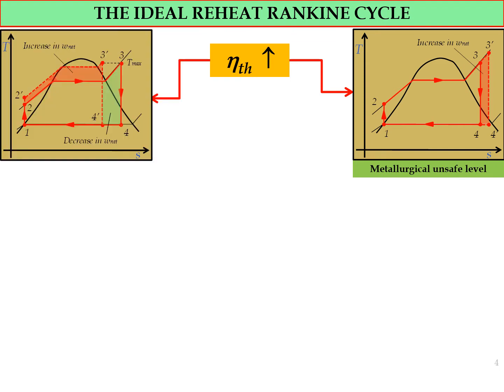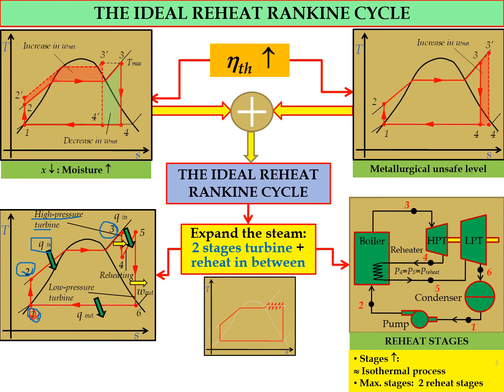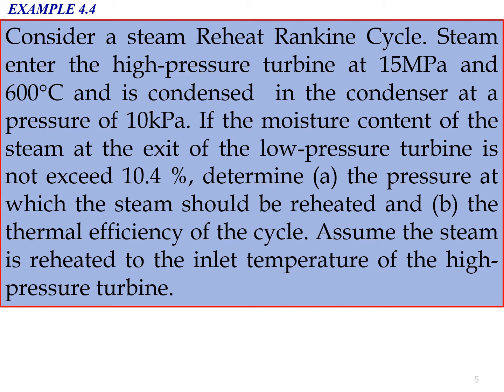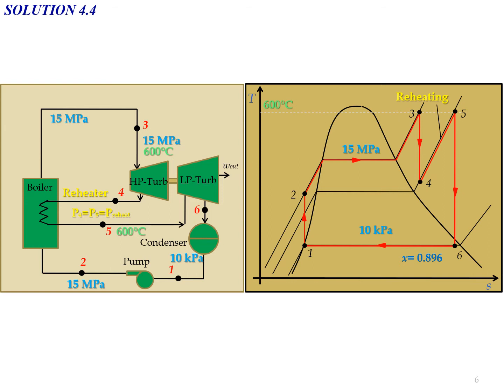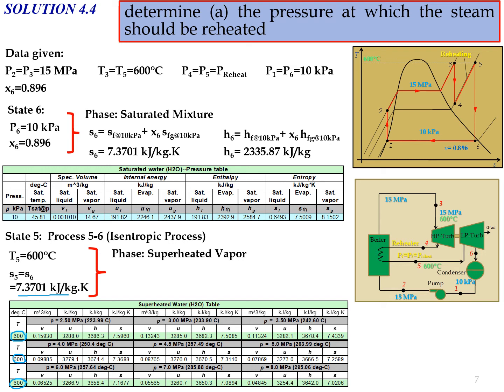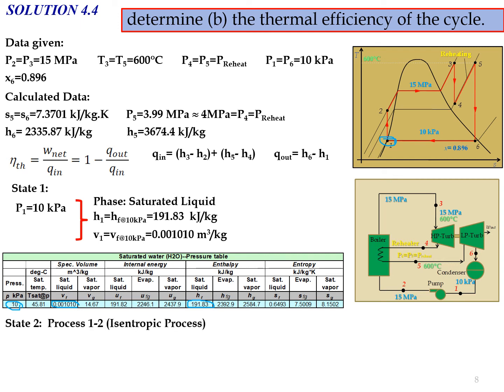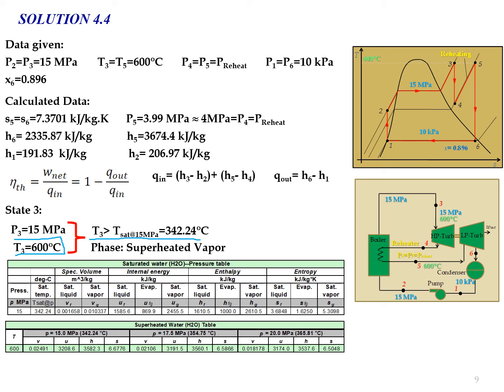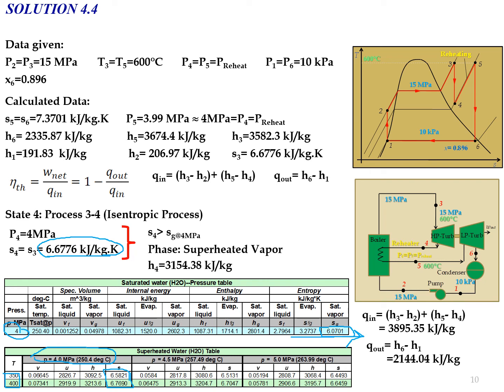5 0 CHAPTER 4 IDEAL REHEAT RANKINE CYCLE